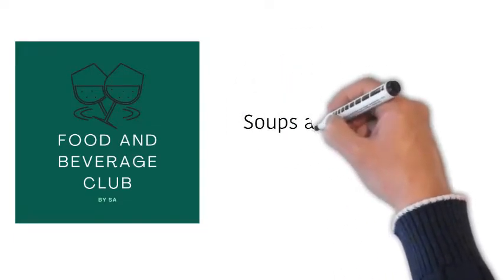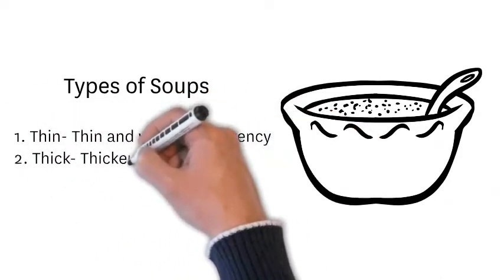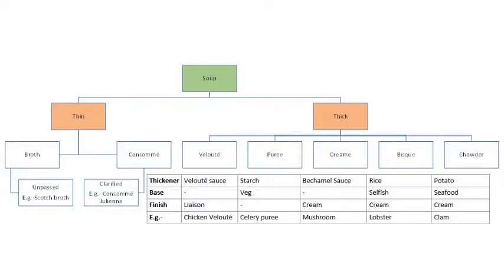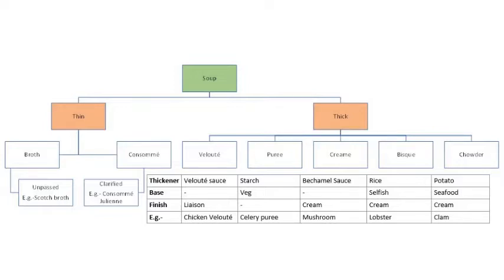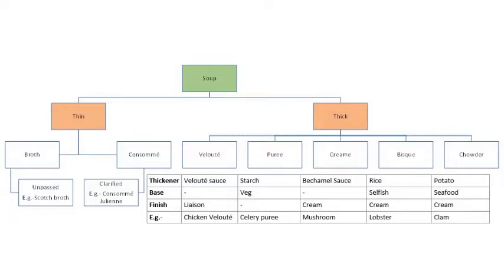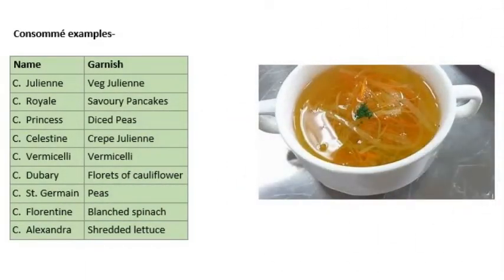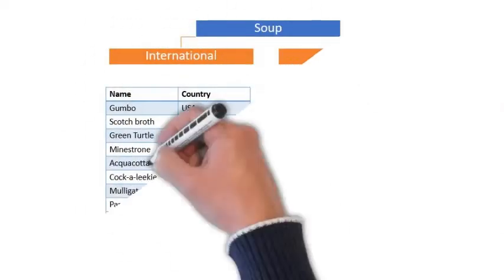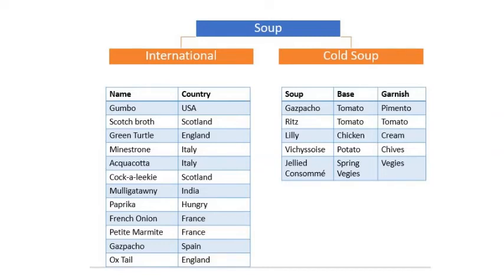Soups and Its Types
In this Video I have explained about the basic food production theory on soup and its types. Must watch for hoteliers, budding chefs , food and beverage aspirants
Do share your valuable feedbacks comment